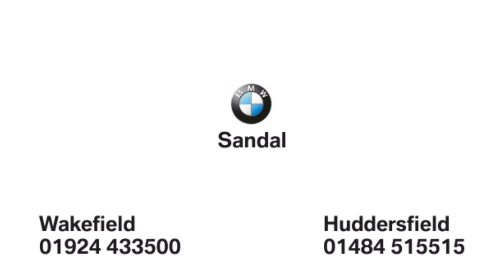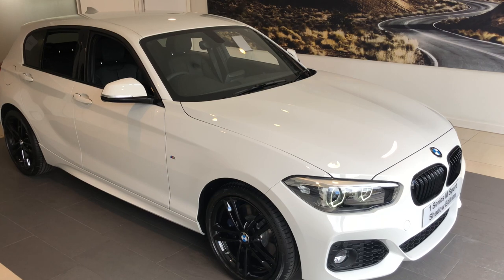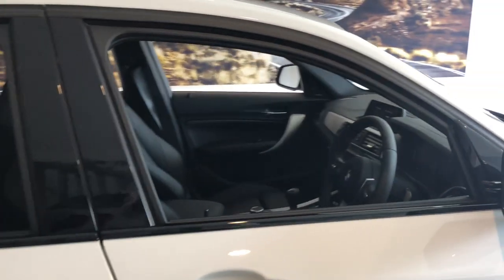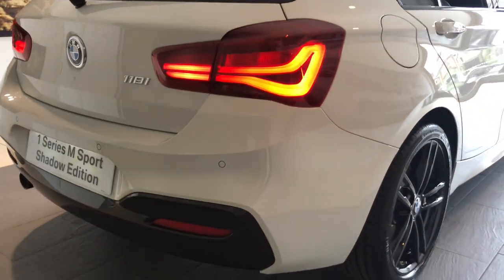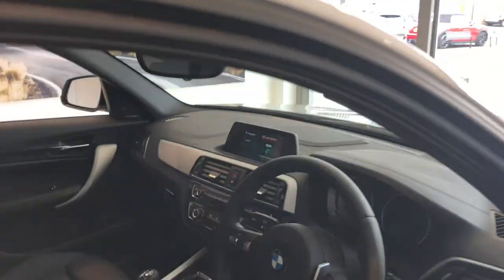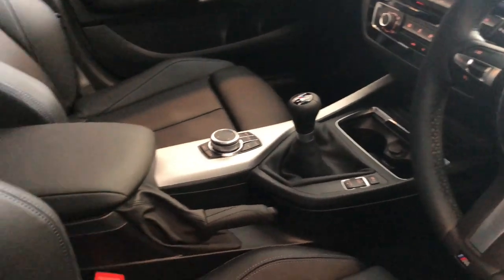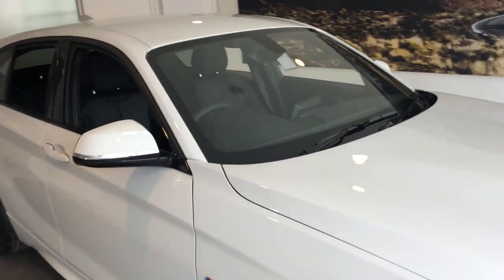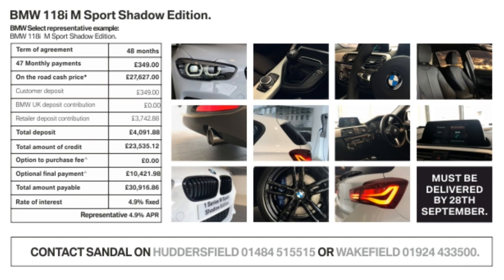BMW 118i M Sport Shadow Edition Offer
Sandal Huddersfield and Sandal Wakefield BMW are delighted to offer the BMW 118i M Sport Shadow Edition 5dr for just £349 Deposit & £349 Per Month.